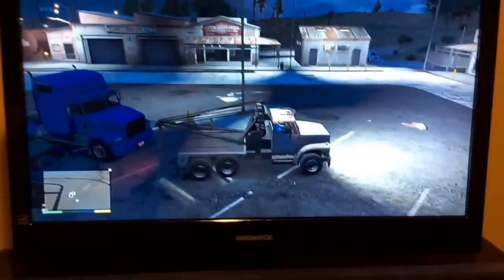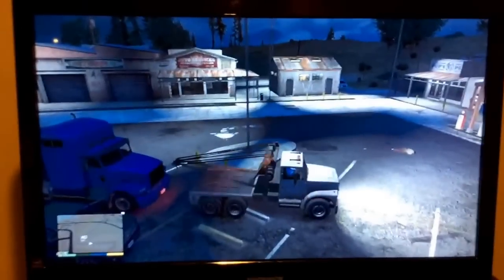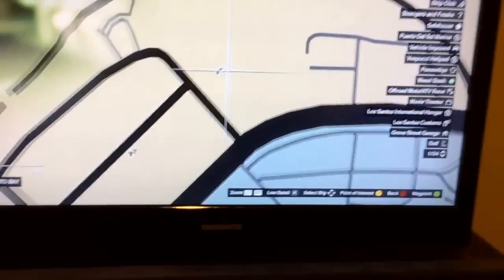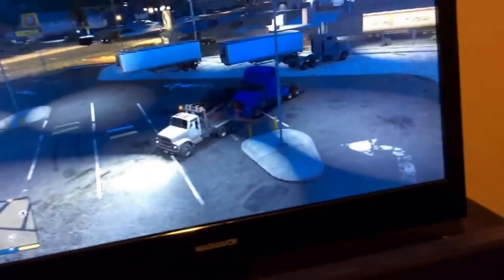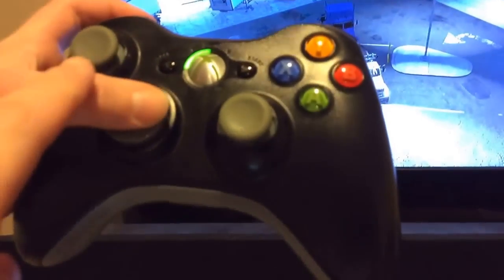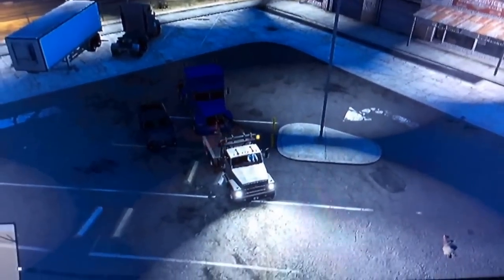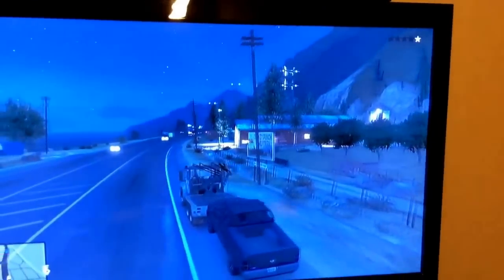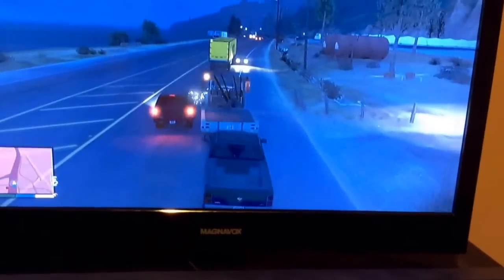How to use tow trucks in Gta 5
This video is about how to use a tow truck.